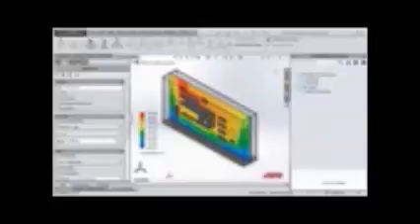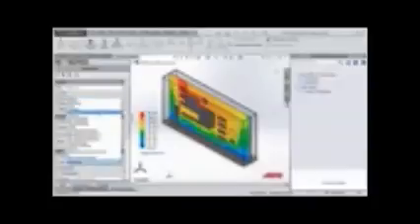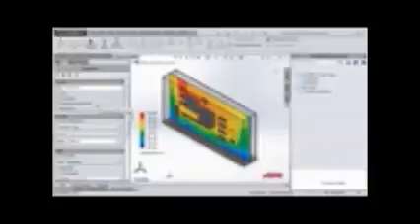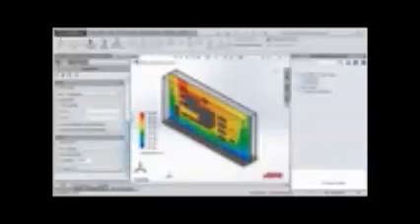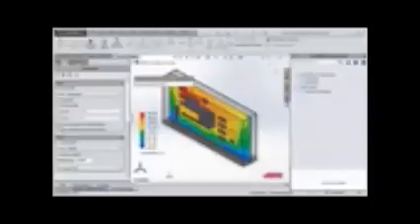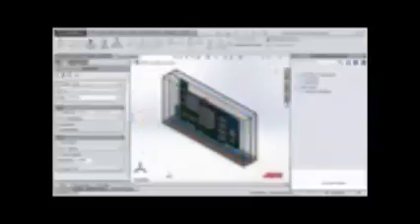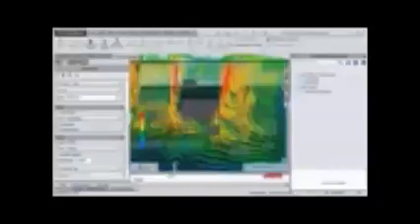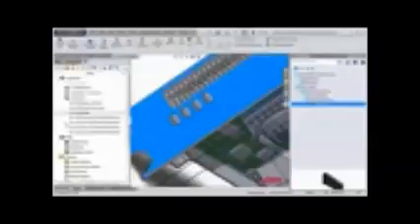내 동영상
설명